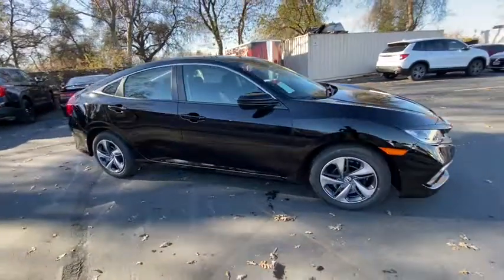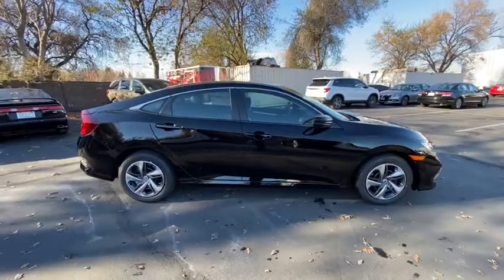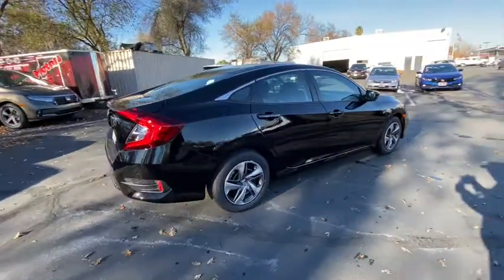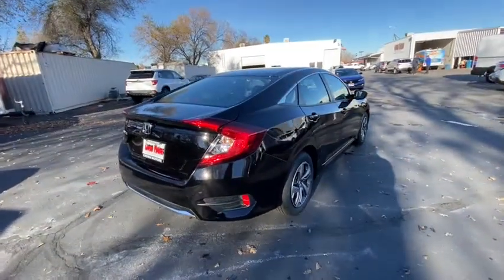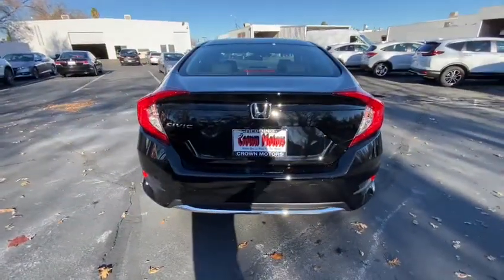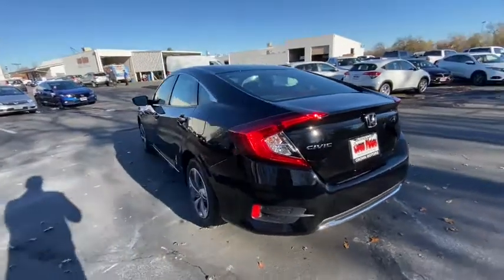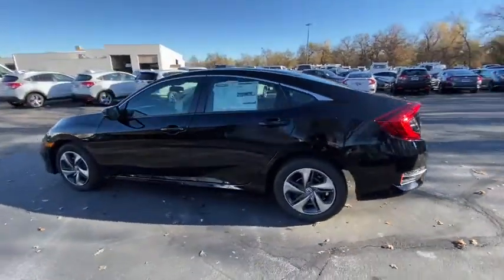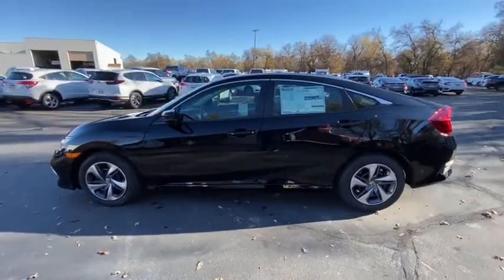2021 HONDA CIVIC SEDAN LX CVT Redding, Eureka, Red Bluff, Northern California, Sacramento, CA 21H128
CRYSTAL BLACK New 2021 HONDA CIVIC SEDAN LX CVT available in Redding, California at Crown Motors Redding. Servicing the Eureka, Red Bluff, Northern California, Sacramento, CA area.
2021 HONDA CIVIC SEDAN LX CVT  - Stock#: 21H128 - VIN#: 2HGFC2F67MH520207